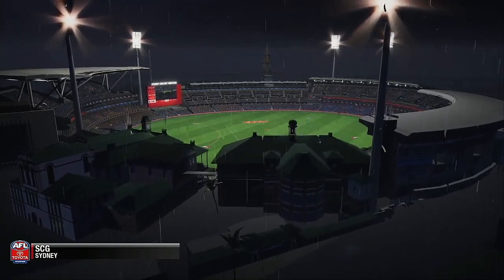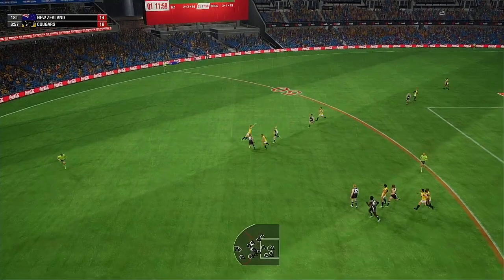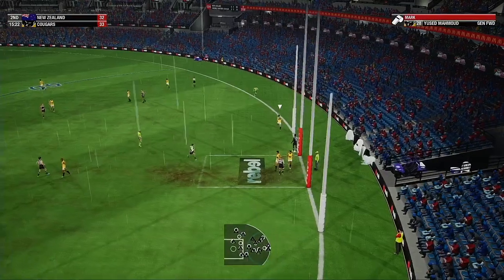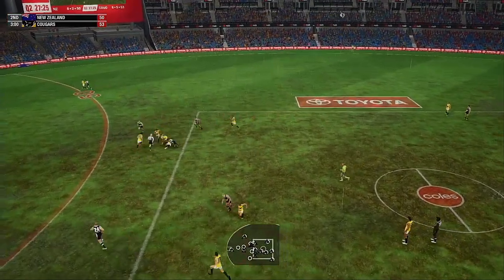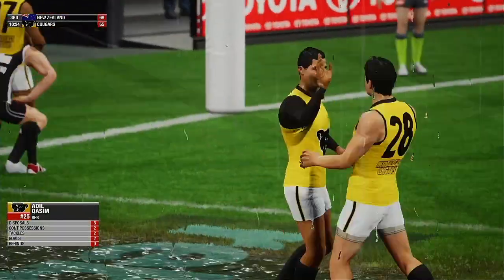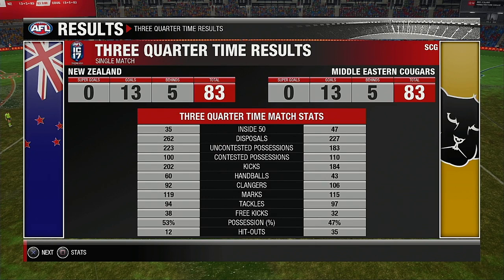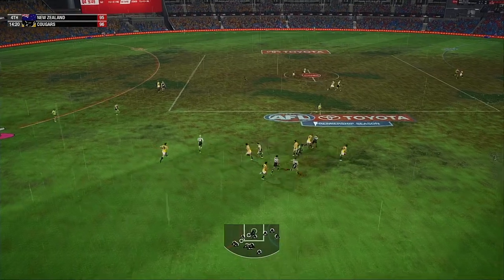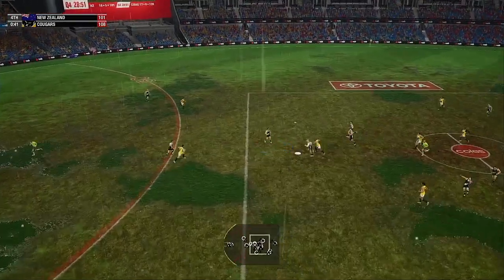2021 International Cup Finals Series Decider Round New Zealand VS Middle East